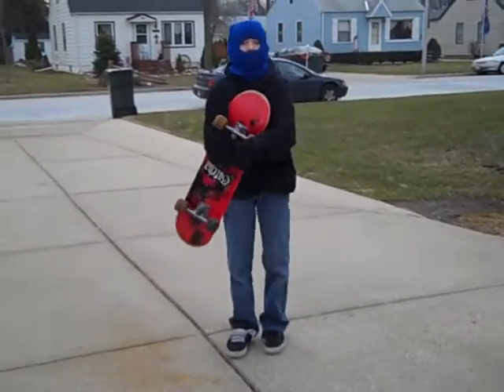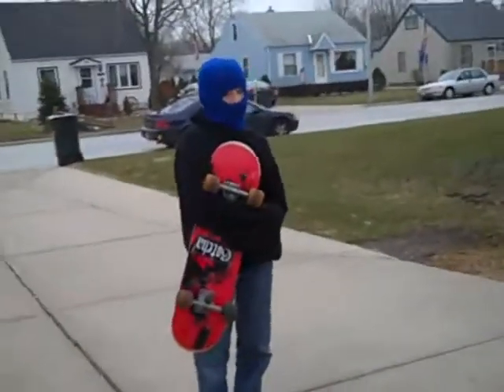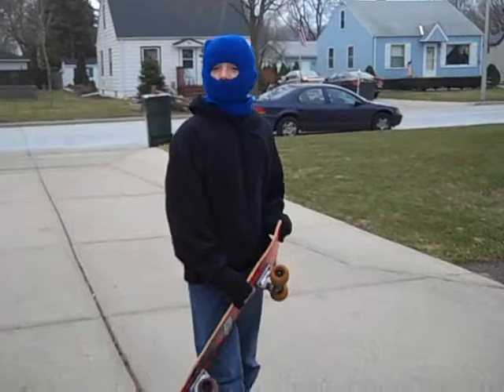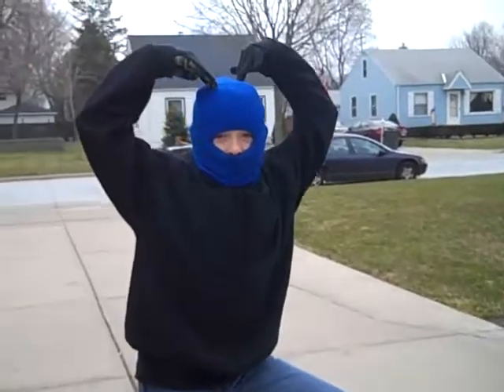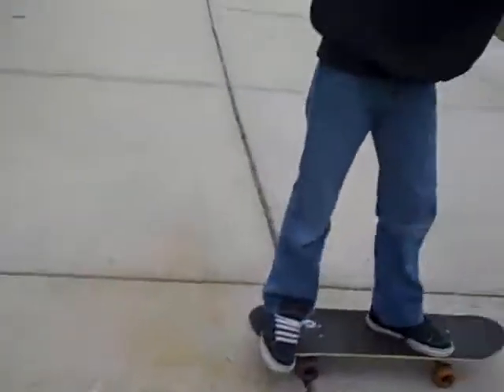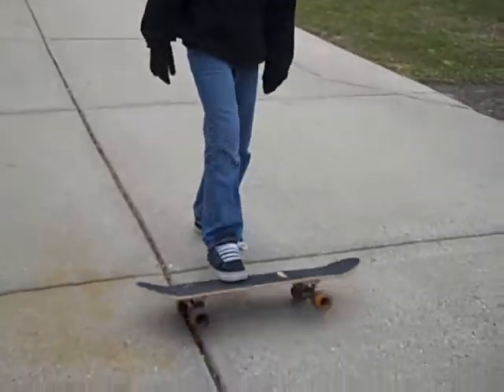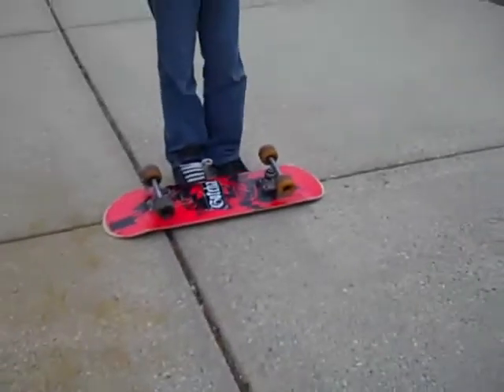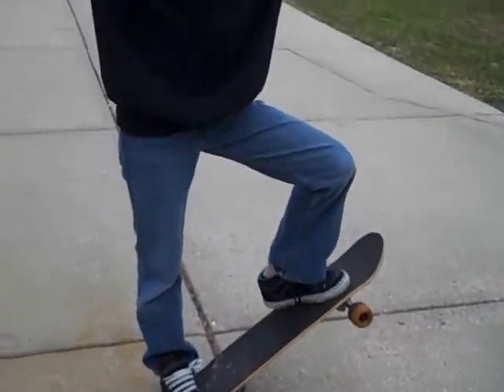Secrets Of Skating part point 5 the missing begining!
The missing begginging~!@#$%^&*()_+